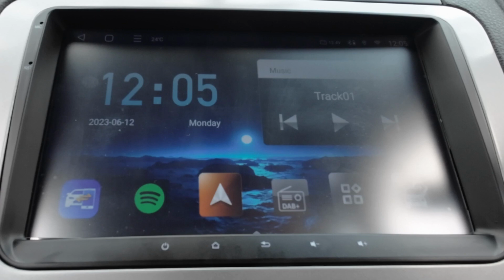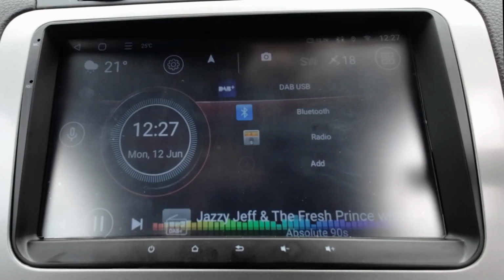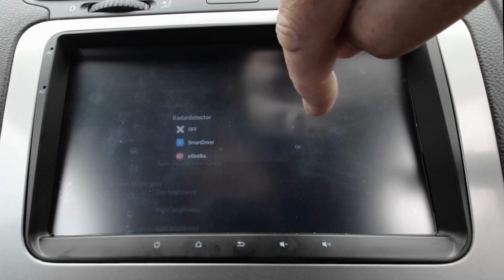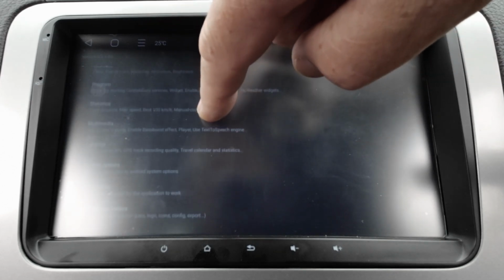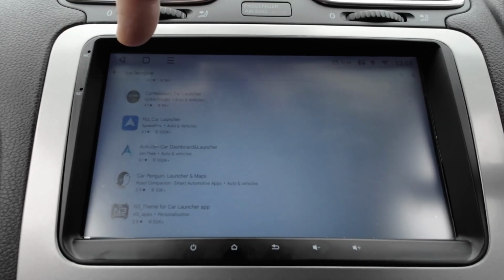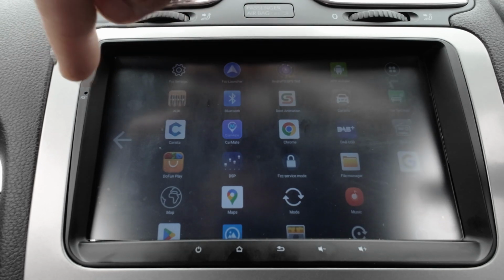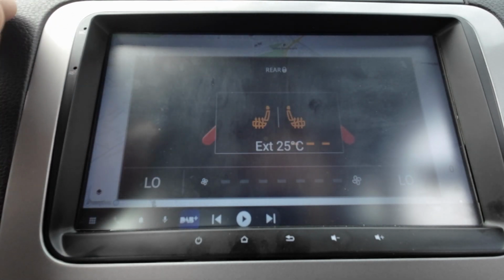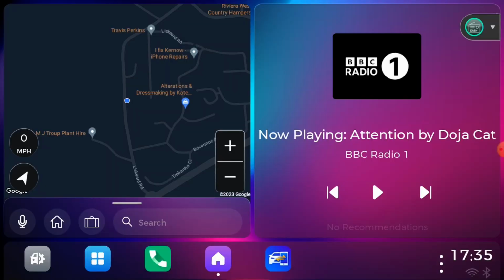The Quest for the Ultimate Android Car Launcher!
Join me in this exciting exploration as we embark on a journey to uncover the ultimate Android car launcher that perfectly aligns with my preferences. Android's remarkable versatility empowers us with an array of customization possibilities, especially when it comes to the realm of app launchers. In this video, we'll be putting multiple Android car launchers to the test, aiming to identify the one that seamlessly enhances our smartphone interaction while on the road.

🛠️ ANDROID CAR TECH & GEAR:

(The ultimate playlist for setup, reviews, and deep dives)

(Detailed specs of every launcher we’ve found)

Featured Android Car Launchers:

Car Launcher - 01:59
Explore the specially crafted launcher designed for use in the car. Whether you're on a phone, tablet, or radio tape recorder, Car Launcher offers a unique blend of convenience and functionality. Discover its onboard computer capabilities and convenient distance tracking features for a holistic driving experience.

Agama Car Launcher - 11:00
Dive into the Agama Car Launcher, a versatile option to streamline your car's interface. With its distinct features and customization options, Agama Car Launcher promises to elevate your driving interactions with ease.

Car Web Guru - 21:01
Uncover the Car Web Guru, a launcher designed to optimize your in-car experience. With a focus on convenience and functionality, Car Web Guru aims to enhance your interactions while on the road.

FCC Car Launcher - 31:57
Explore the FCC Car Launcher, an interface crafted to meet the needs of drivers. While specific details about this launcher are limited, its potential to enhance your driving experience is worth investigating.

My Car Launcher - 41:42
Discover My Car Launcher, a customizable solution designed for car enthusiasts. This launcher promises a tailored experience, offering a platform to curate your driving interactions.

How to Uninstall an App - 42:52
Learn a vital skill in this segment that teaches you how to uninstall an app from your device. Keep your interface clutter-free and optimized for your preferences.

Auto-Zen - 45:11
Delve into Auto-Zen, a launcher aimed at enhancing your driving environment. While specific details about Auto-Zen are not provided here, its potential impact on your driving interactions could be significant.

Vivid Car Launcher - 49:09
Finally, we explore Vivid Car Launcher, a personalized multi-theme car launcher with features catered to your daily drives. Unveil its unique offerings as we assess its suitability for your preferences.

As we venture through this quest, we'll assess these car launchers based on their features, adaptability, and ease of use. Whether you seek a streamlined navigation experience, efficient app access, or enhanced personalization, this video promises valuable insights to elevate your driving interactions.

🌍 TRAVEL PLANNING & ESSENTIALS

💳 TRAVEL CARDS WE USE

🚐 GEAR & MERCH

Our Travel & Vanlife Gear

(Exclusive updates, behind-the-scenes, and video credits)

Timestamps:
00:00 - Start
01:59 - Car Launcher
11:00 - Agama Car Launcher
21:01 - Car Web Guru
31:57 - FCC Car Launcher
41:42 - My Car Launcher
42:52 - How to Uninstall an App
45:11 - Auto-Zen
49:09 - Vivid Car Launcher